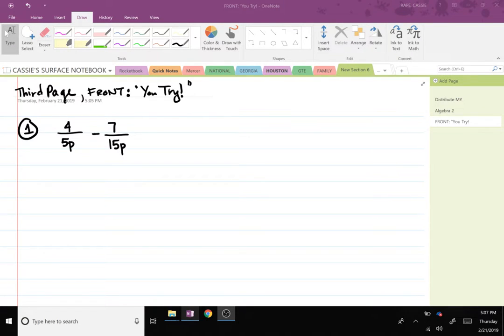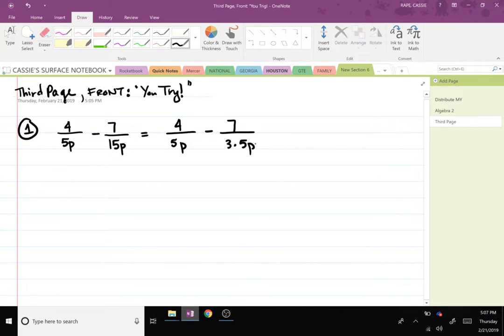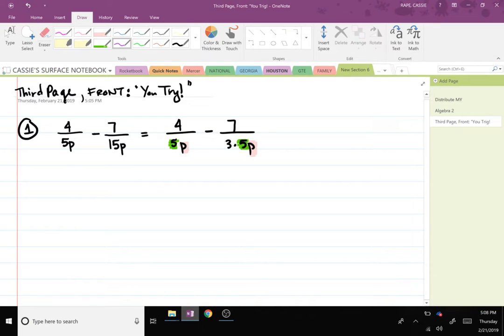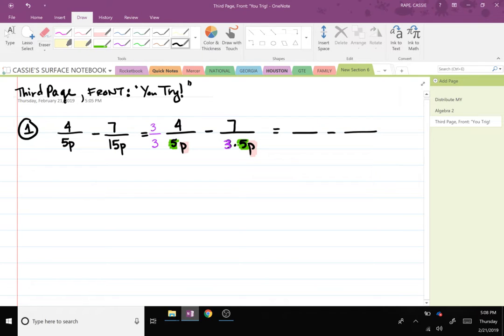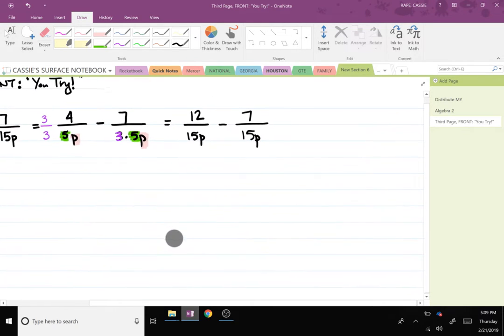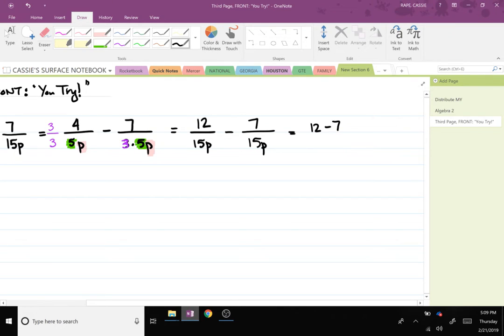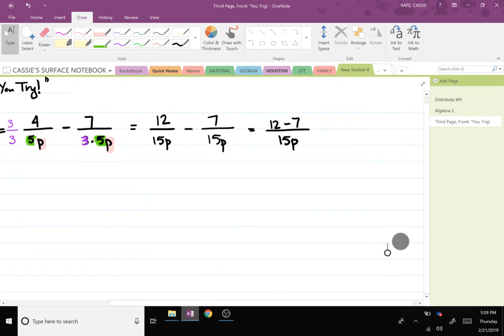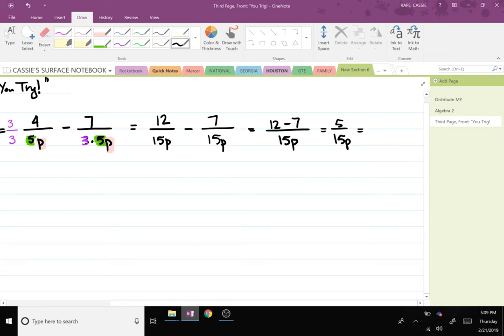#01 RATIONAL ADD SUBTRACT PAGE 3 IN PACKET 01